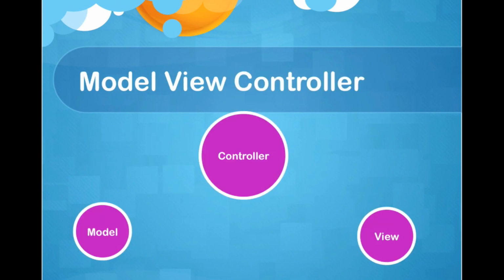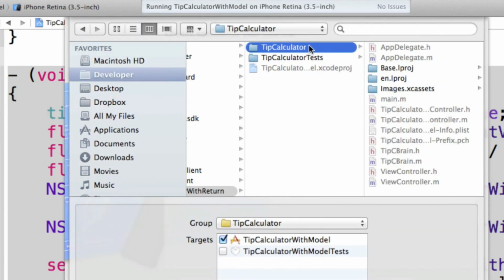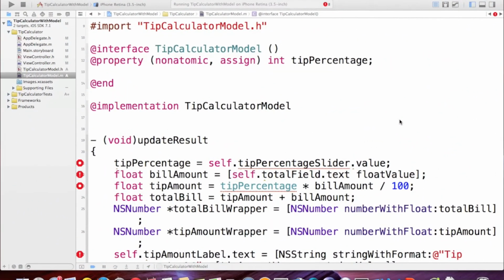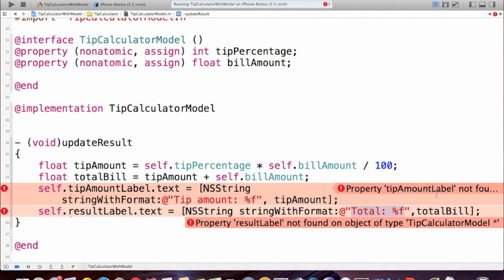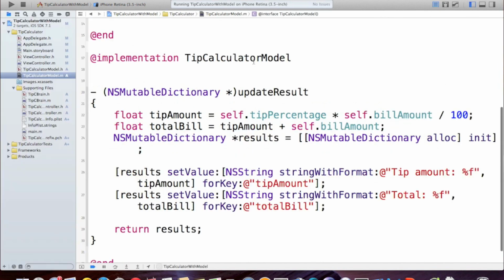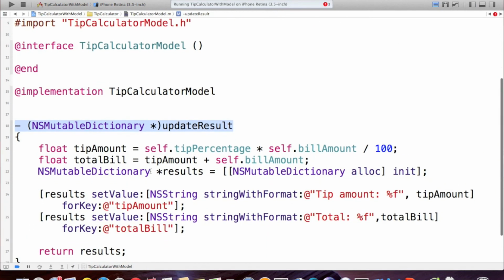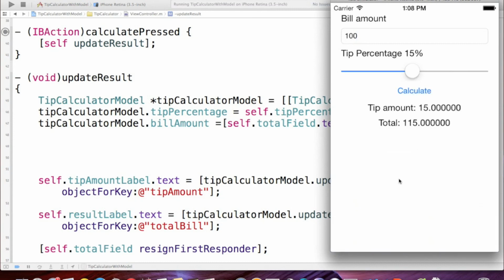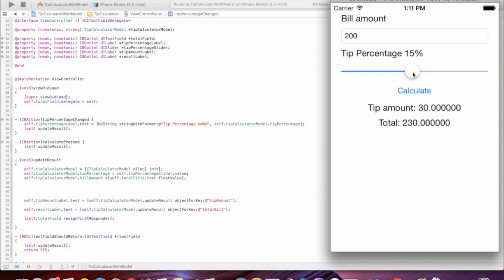iOS tutorial- Part 15- Add Model, Add new file Xcode